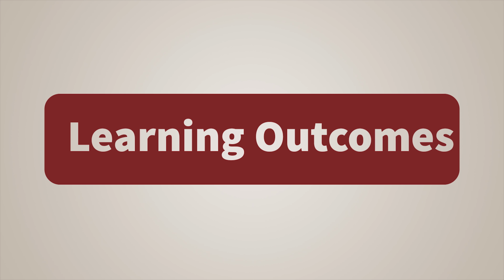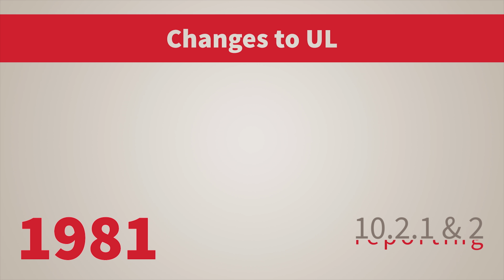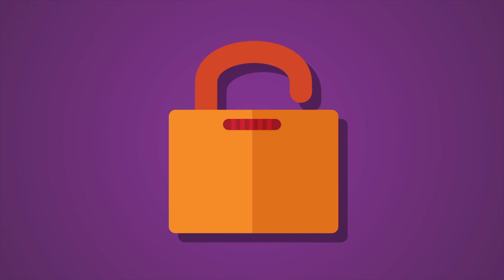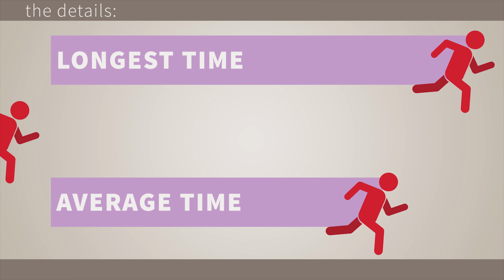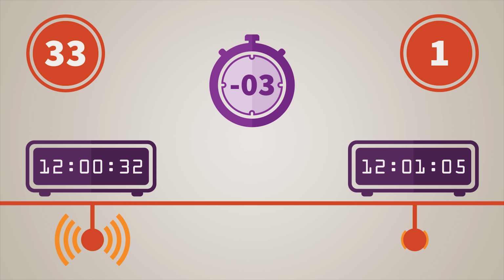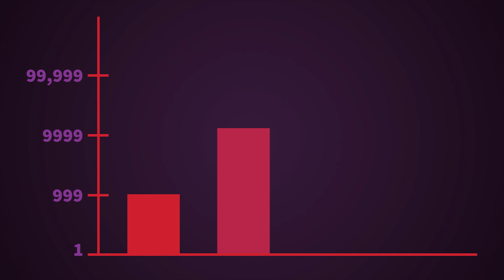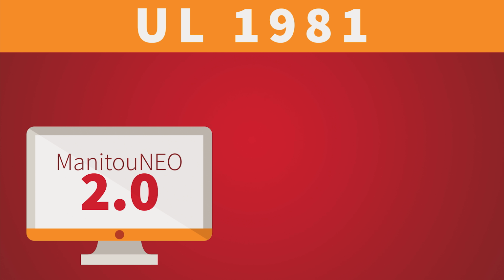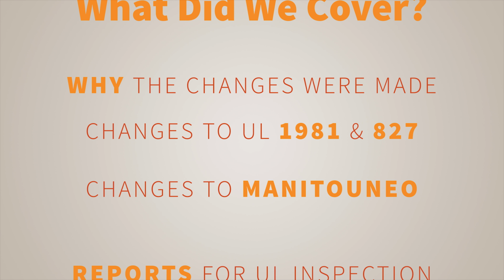Are You UL Ready? What You Need To Know!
Is your Monitoring Center UL Ready? Manitou Web Client is! To find out more about the changes made to the UL Standards - UL 1981 Revision 3 and UL 827 Update 8, what they are, what they mean for you, and how Manitou Web Client has adapted to these standards, check out this helpful tutorial video to break it down!